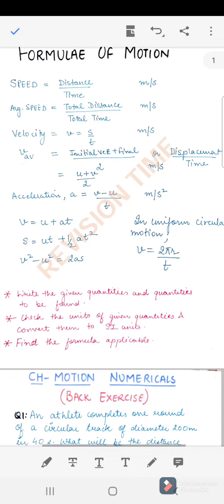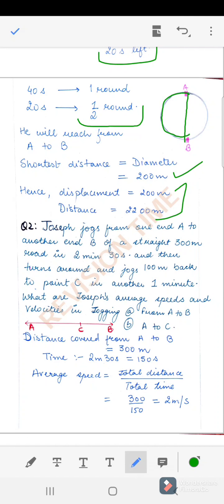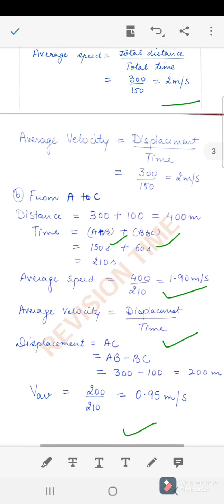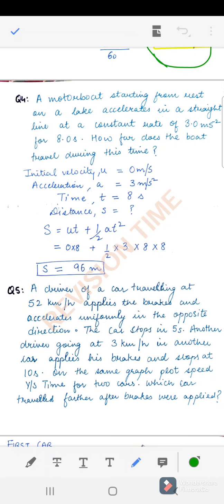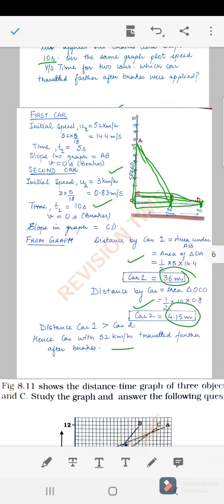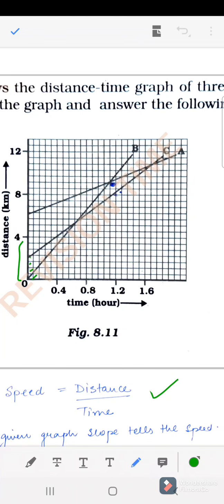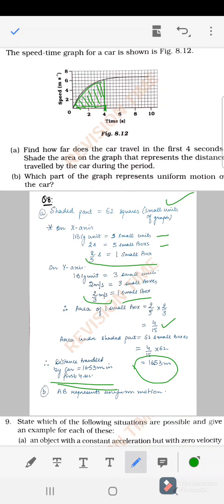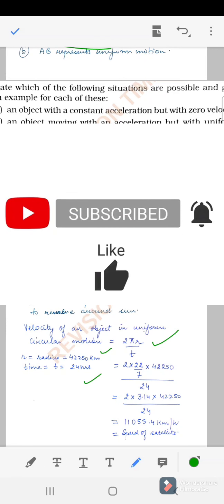SOLVED NUMERICALS (back ex.)|MOTION|CBSE CLASS 9|REVISION TIME#revisiontime#motionclass9numericals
SOLVED NUMERICALS (Back exercise)